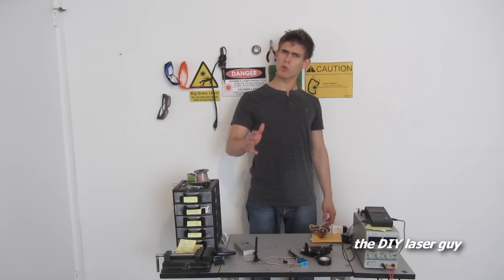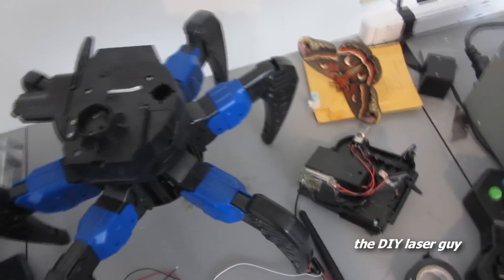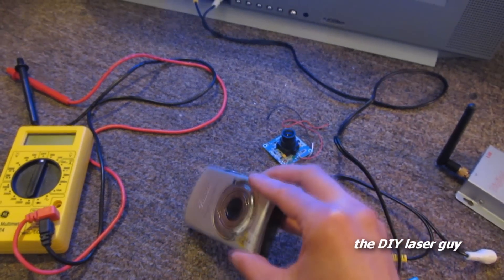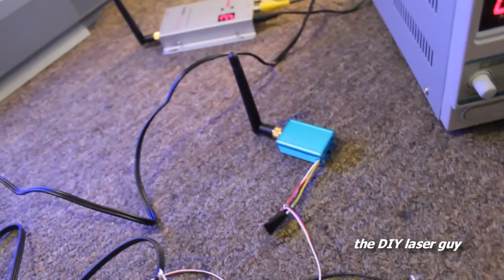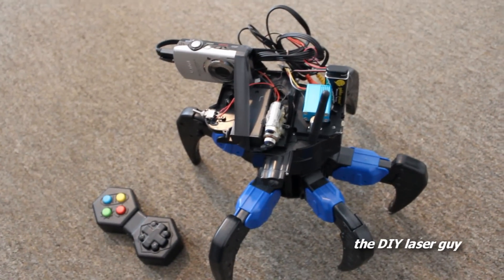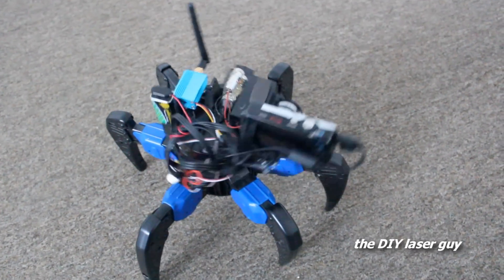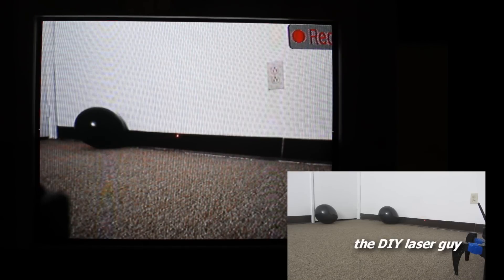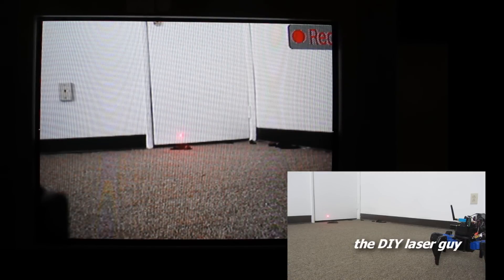FPS in Real Life!! Homemade Laser Gun FPV Drone Bot!!!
This crawling drone bot is fitted with a powerful 2W death ray laser, along with a digital camera and a radio transmitter. Now I can sit on my couch in front of a TV screen while shooting things around my apartment. It's like a video game, but actual things are being destroyed!!

In case you haven't seen it already, here is the first version of this drone that I built

ALWAYS wear laser goggles when working with lasers over 5mW to prevent permanent blindness!!

The base of this drone bot is a robot toy called the Attacknid, which is even really cool unmodified! And to make it even better, the INVENTOR of that toy (and along with a giant version) is here on YouTube and posts really cool videos.

to learn more about laser pointers, lasers, and laser pointer companies! I have been a member there for 8 years, and have received a bunch of help from the knowledgeable members there!